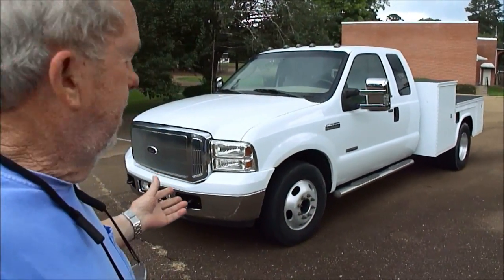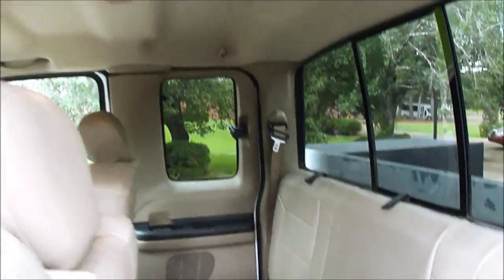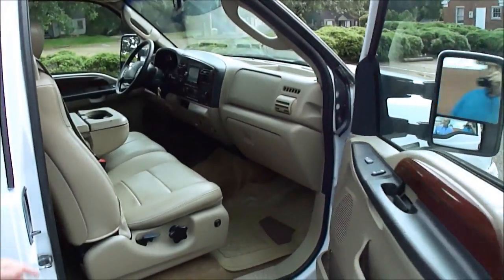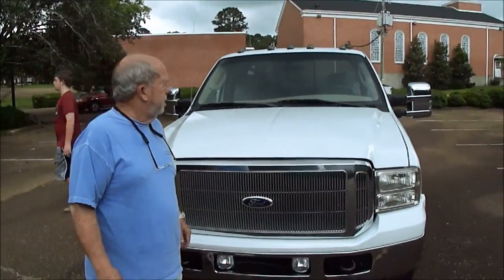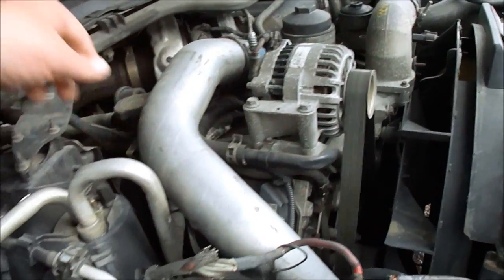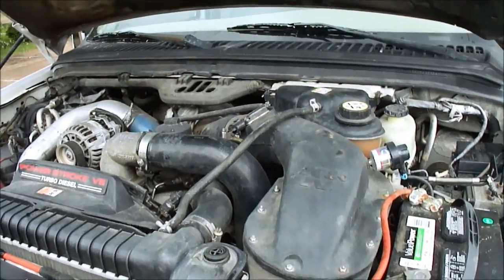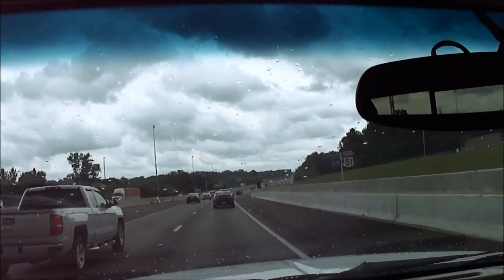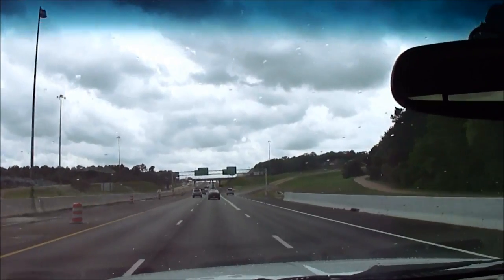2005 Ford F350 Lariat Test Drive